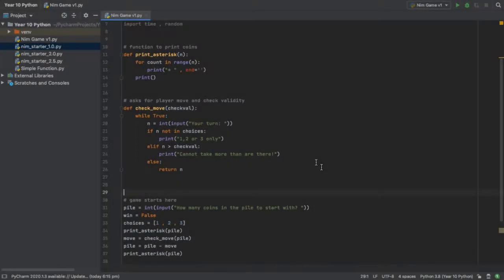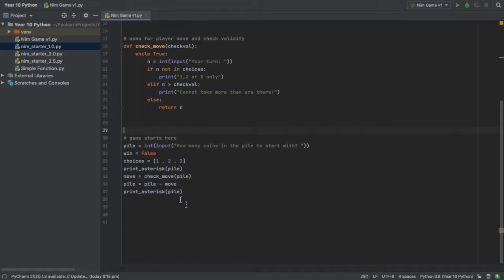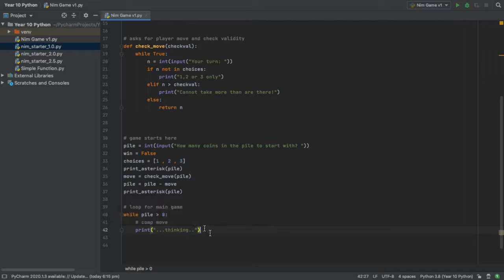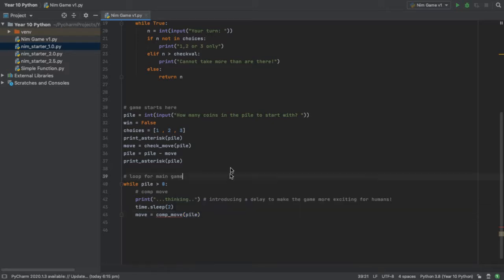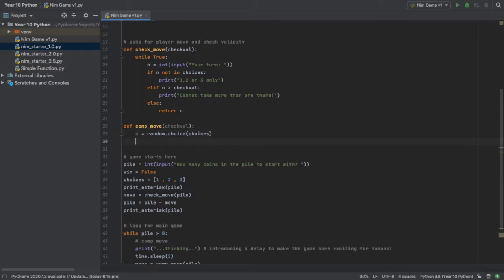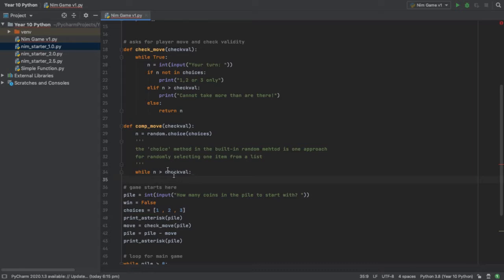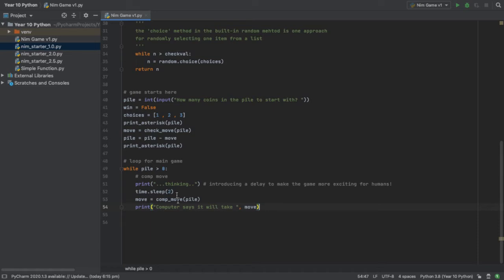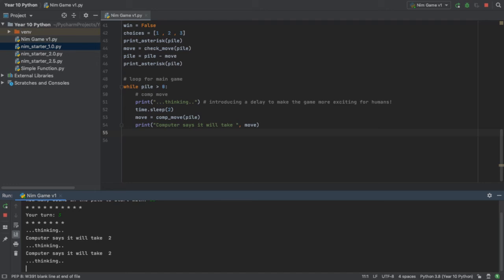Nim Game part 3